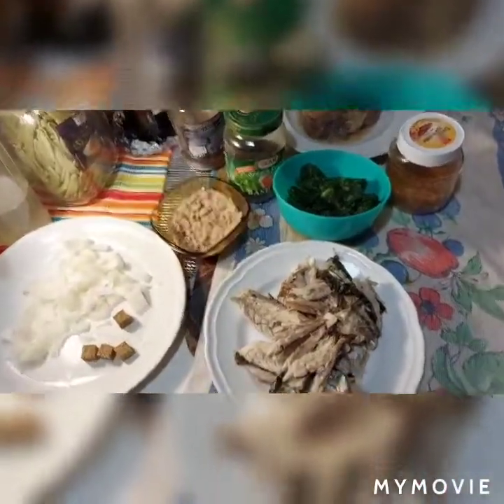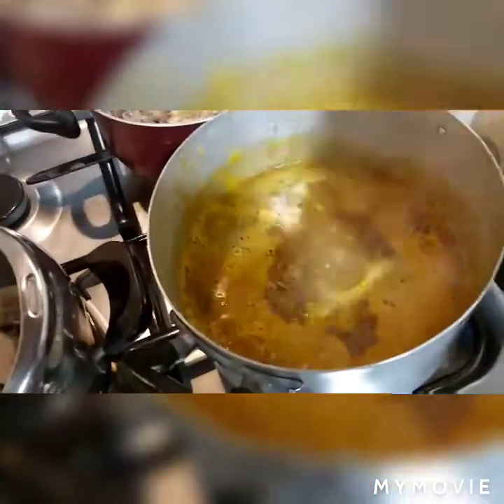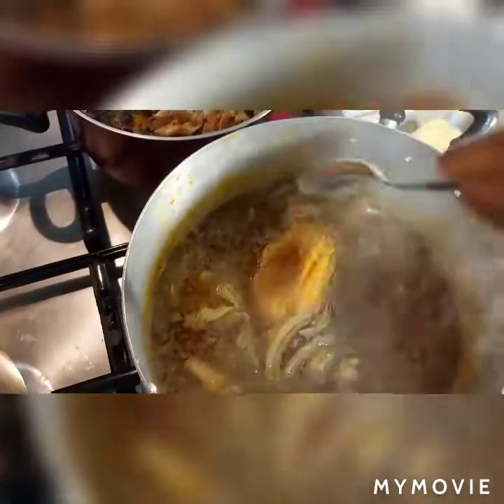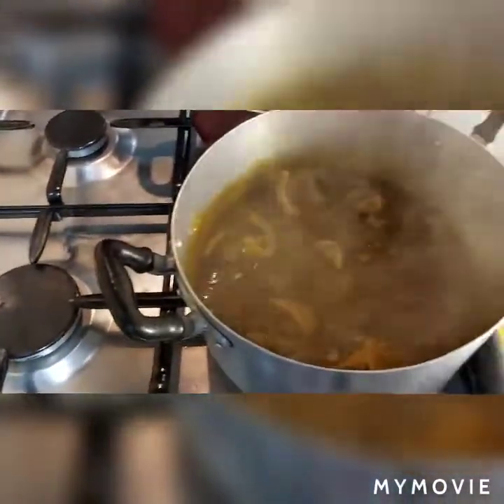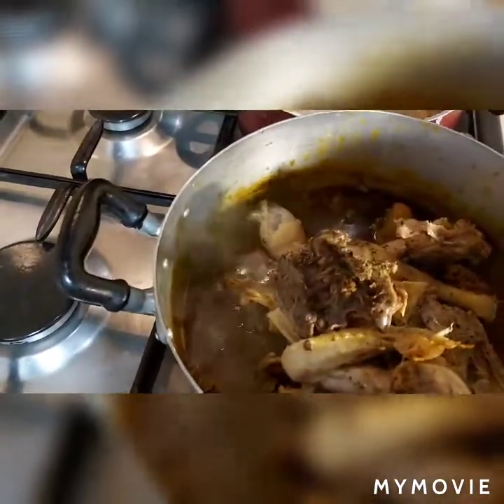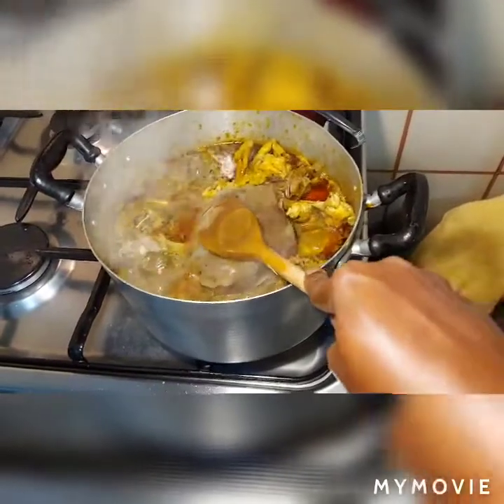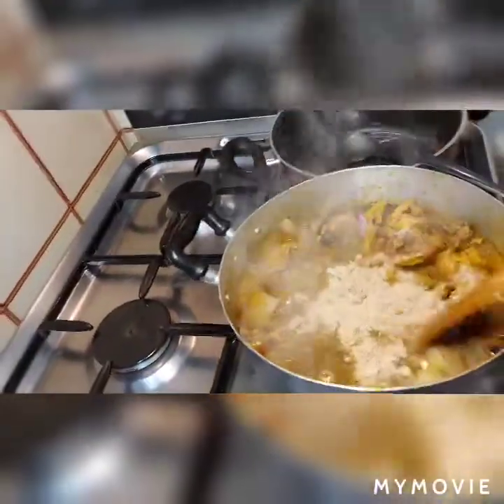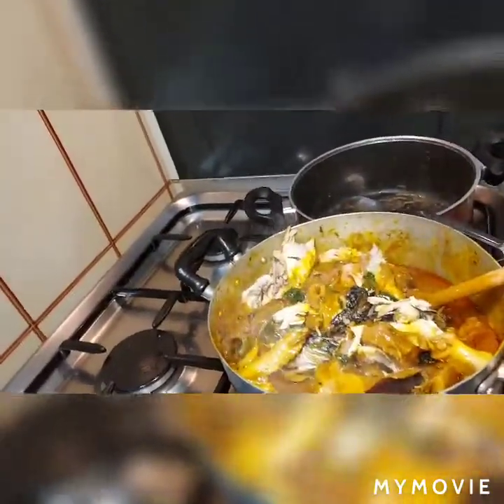How i prepare my banga and ogbono suop by Efetobore Rosemary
tanking my old n new subscribers as well as my returning subscribers for all the beautiful comments and likes you guys are amazingly awesome God bless each an everyone of uFir those dt are still left behind come n join d family Subscriber, like n share tanks and God bless 🙏 peace and love always ❤